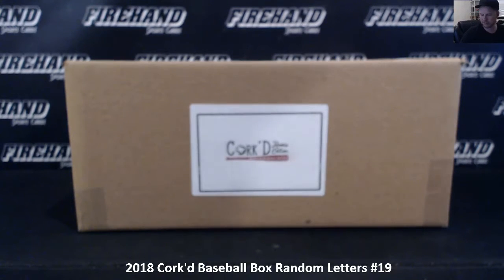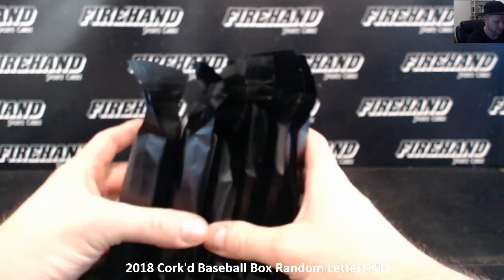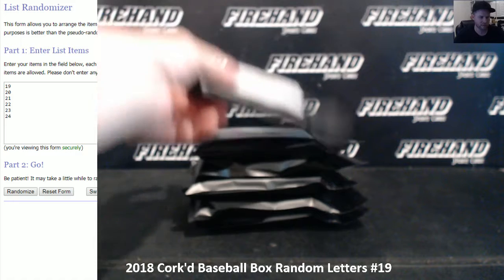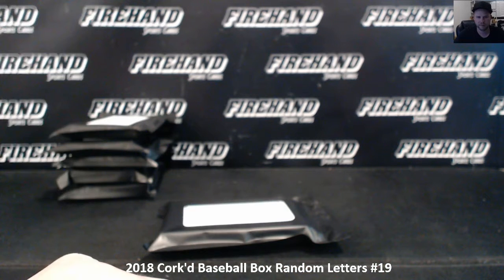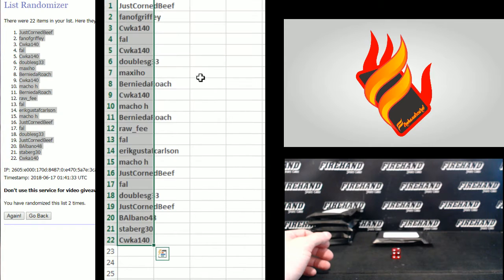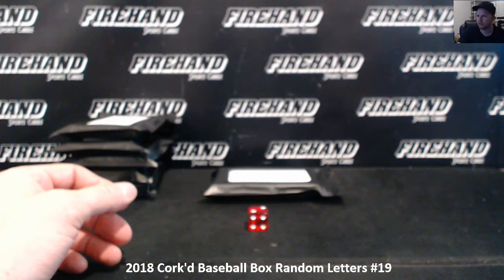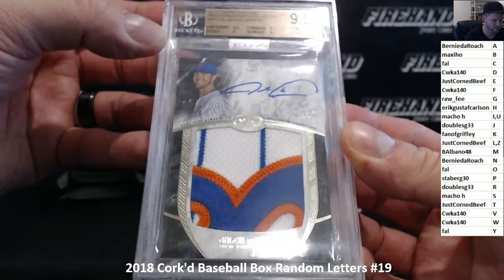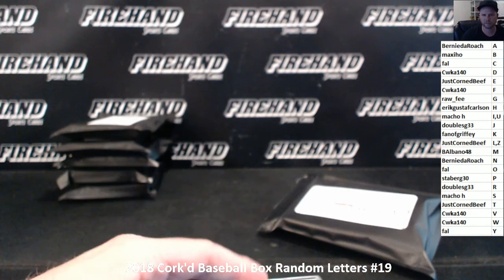2018 Cork'd Baseball Box Random Letters #19 ~ 6/16/18